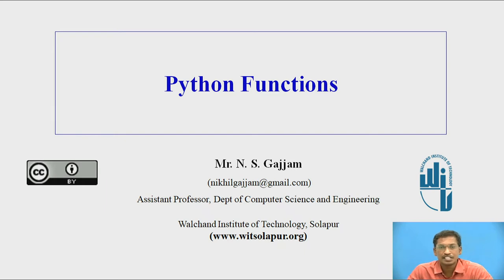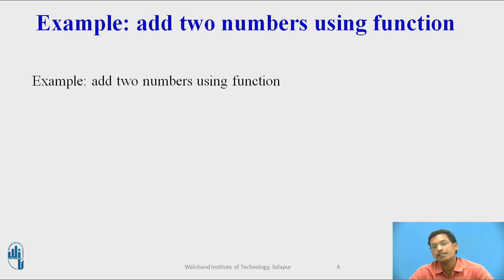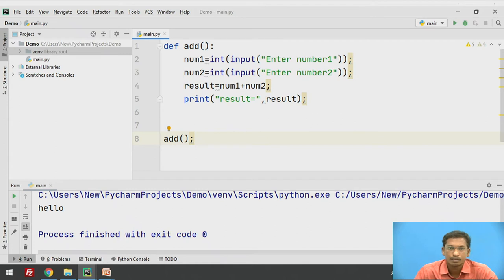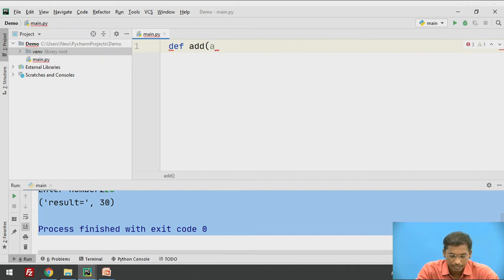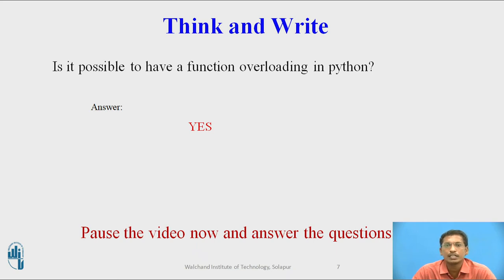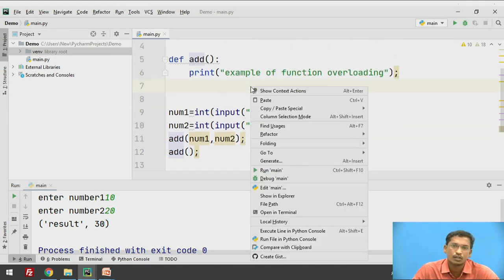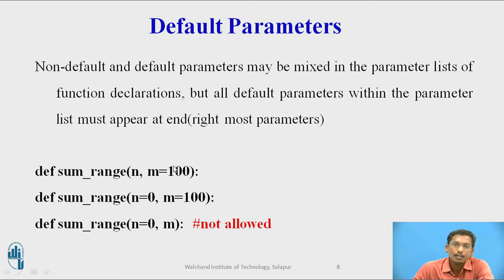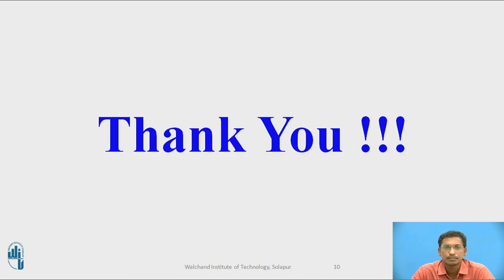Python Functions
Assistant Professor
Walchand Insitute of Technology, Solapur